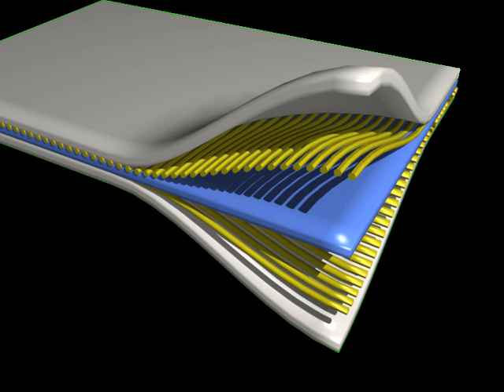Composite material | Wikipedia audio article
This is an audio version of the Wikipedia Article:
Composite material

- Socrates

SUMMARY
A composite material (also called a composition material or shortened to composite, which is the common name) is a material made from two or more constituent materials with significantly different physical or chemical properties that, when combined, produce a material with characteristics different from the individual components. The individual components remain separate and distinct within the finished structure, differentiating composites from mixtures and solid solutions.The new material may be preferred for many reasons:
common examples include materials which are stronger, lighter, or less expensive when compared to traditional materials.
More recently, researchers have also begun to actively include sensing, actuation, computation and communication into composites, which are known as Robotic Materials.Typical engineered composite materials include:

Reinforced concrete and masonry
Composite wood such as plywood
Reinforced plastics, such as fibre-reinforced polymer or fiberglass
Ceramic matrix composites (composite ceramic and metal matrices)
Metal matrix composites
and other Advanced composite materialsComposite materials are generally used for buildings, bridges, and structures such as boat hulls, swimming pool panels, racing car bodies, shower stalls, bathtubs, storage tanks, imitation granite and cultured marble sinks and countertops.
The most advanced examples perform routinely on spacecraft and aircraft in demanding environments.